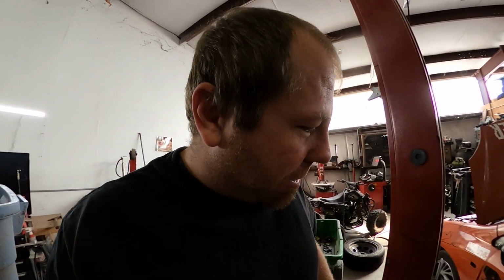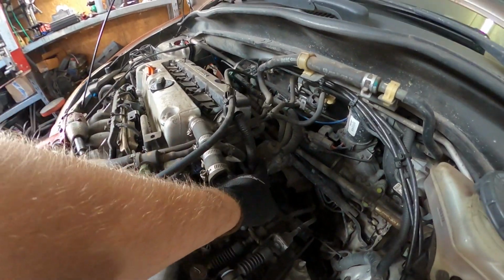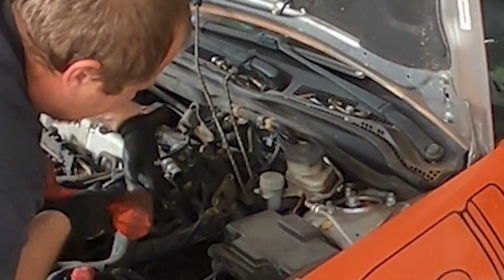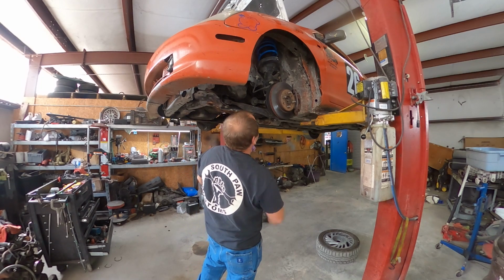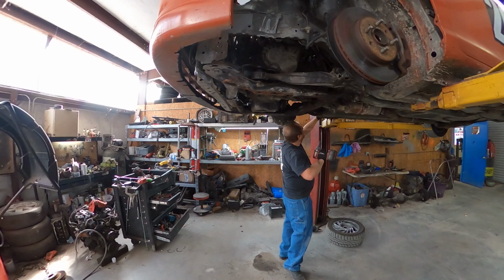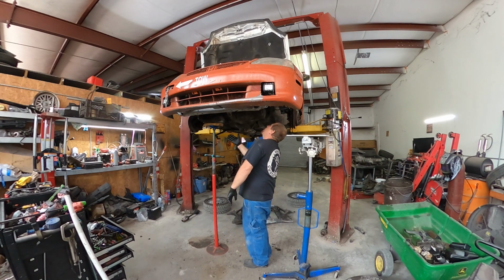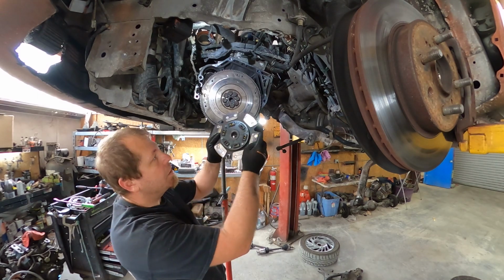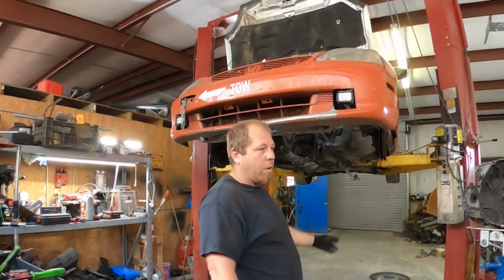24 hours of lemons Civic Trans and Clutch Removal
Well you guessed it, the 24 hours of lemons civic si has a bad synchro in the transmission, this is the removal of both clutch and transmission, this is mostly for entertainment value but if you are trying to do this on your own, there are some pointers in the video, IT IS NOT A COMPLETE HOW TO